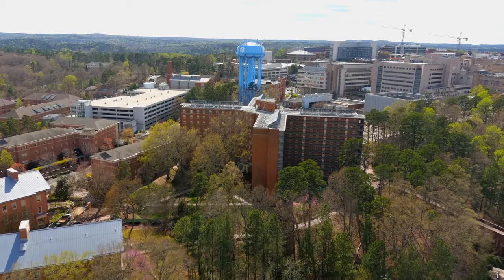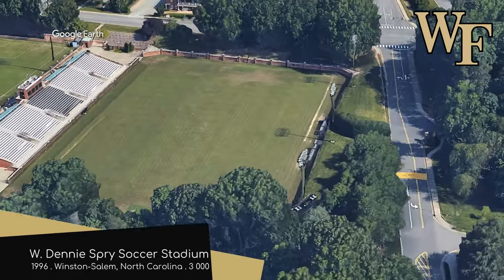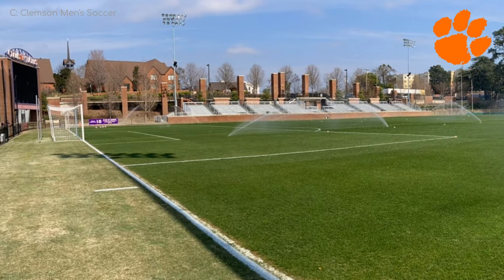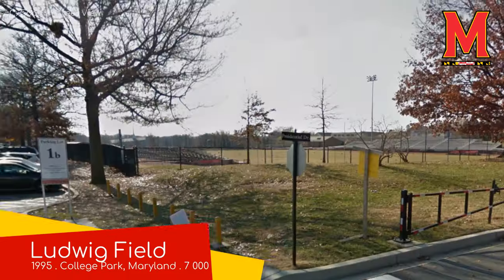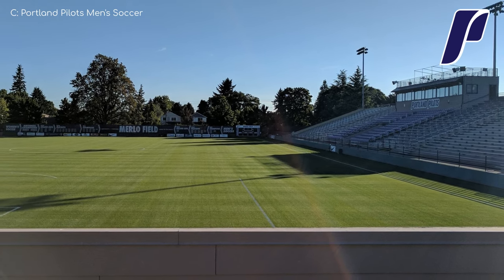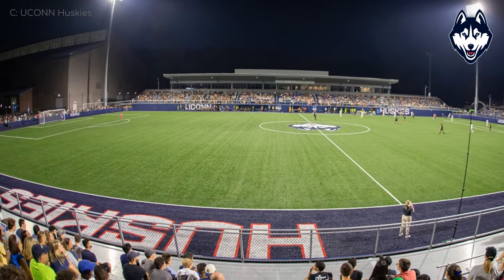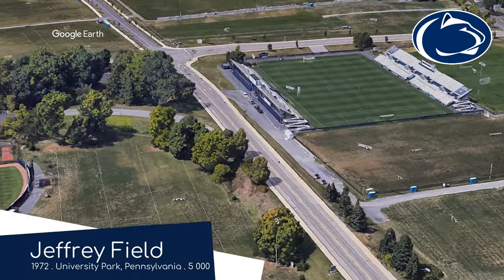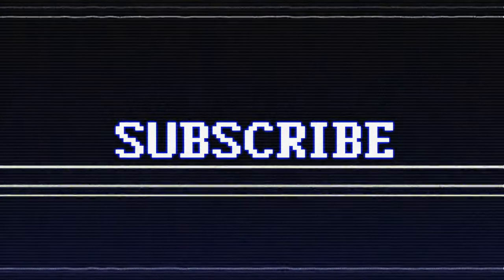10 AMAZING College Soccer Stadiums Pt. 2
We showcase 10 amazing college soccer stadiums for a second time. Unlike the first video, these stadiums were all selected by viewers.